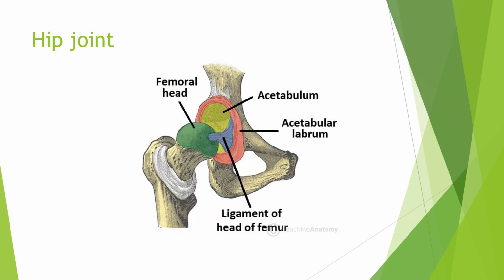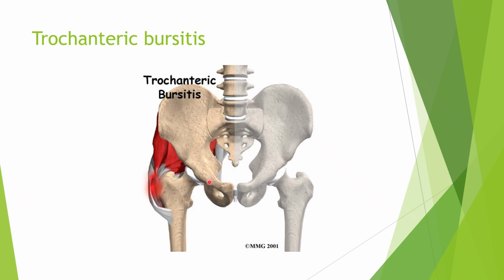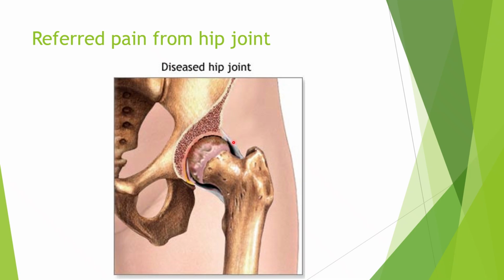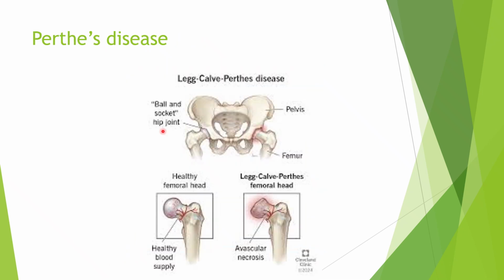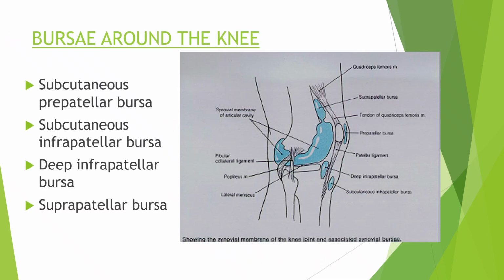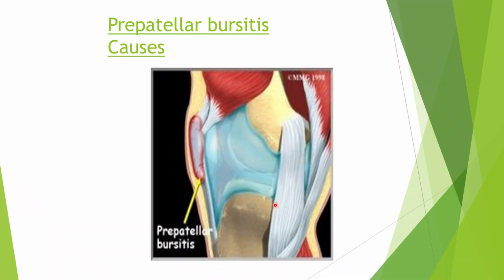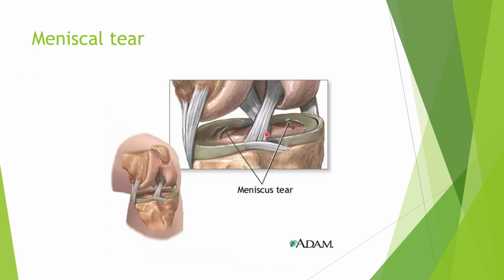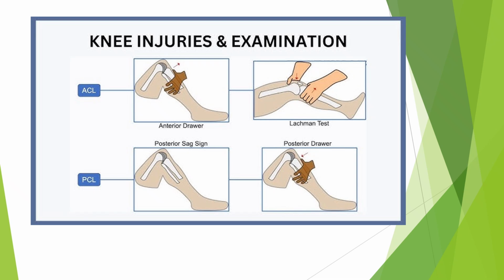Hip and knee joint clinical anatomy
Clinical anatomy of Hip and Knee joint for undergraduates